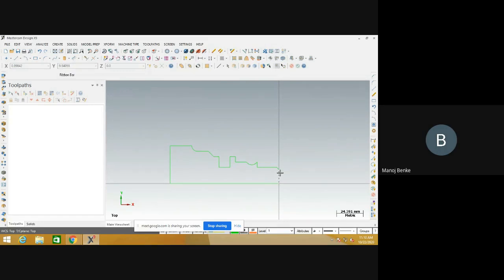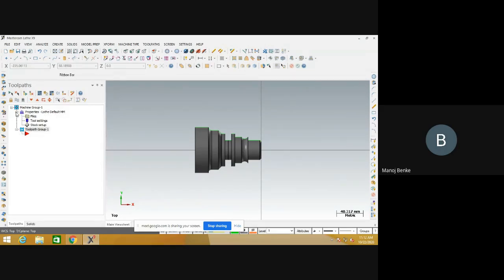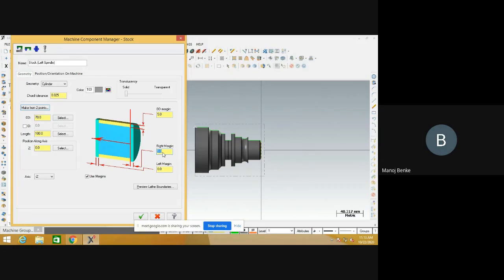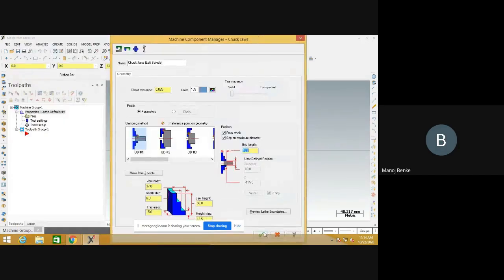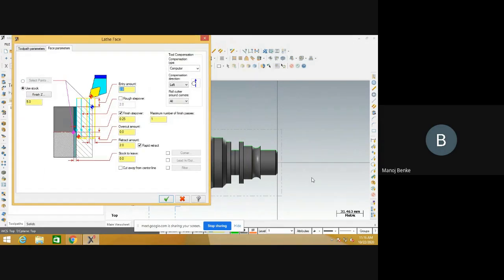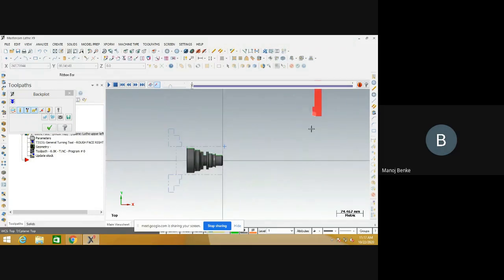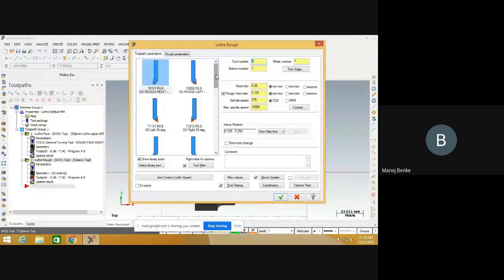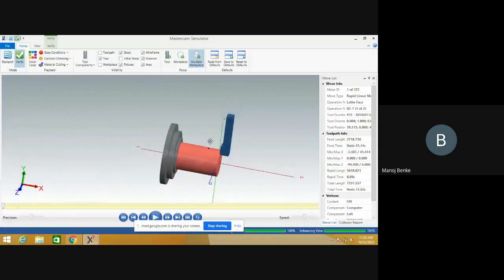Generation of Cam tool path for turning component